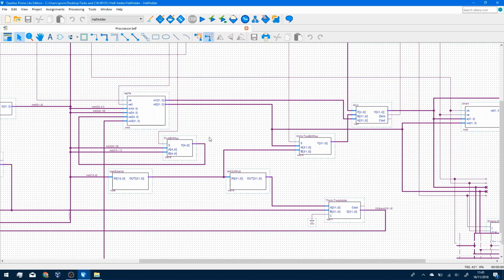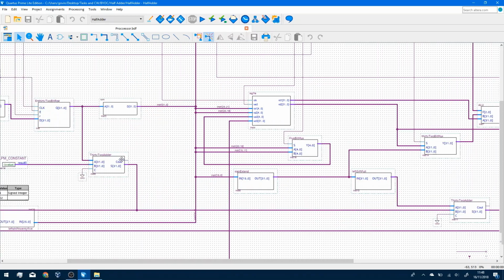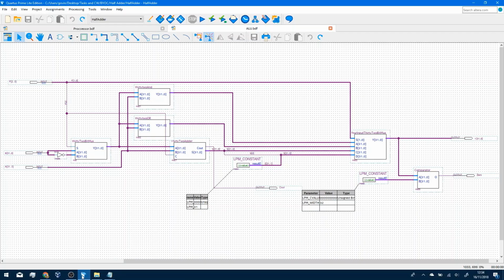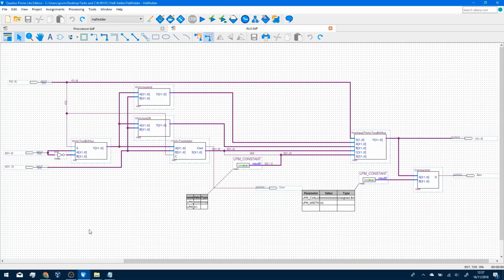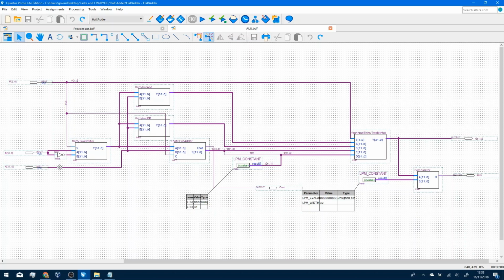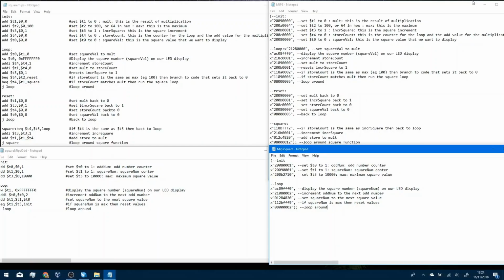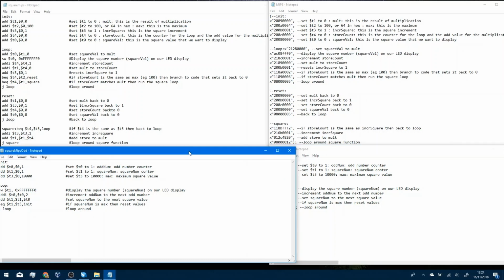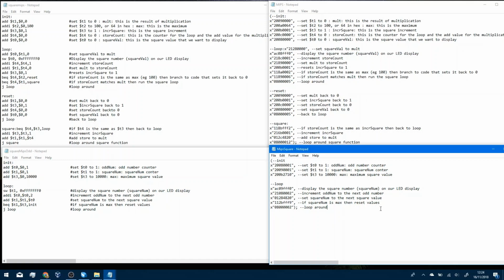FPGA project: Pair 28, Govind and Alex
coursework for engf0001